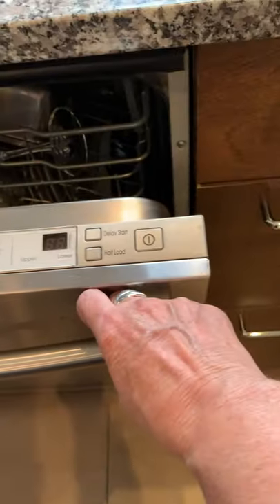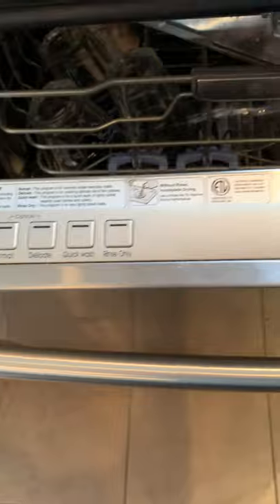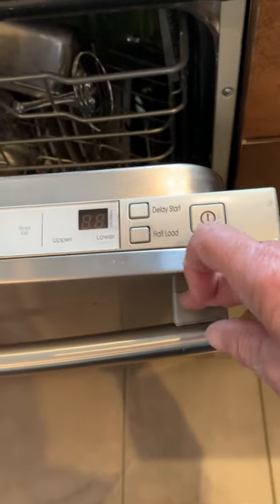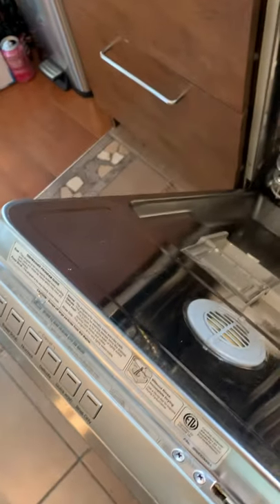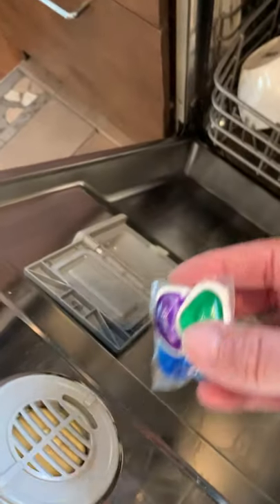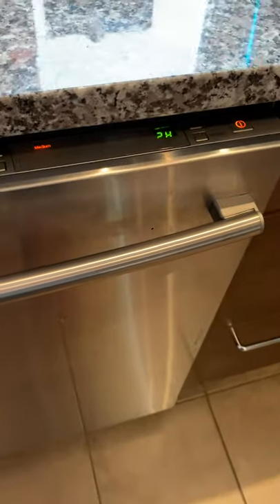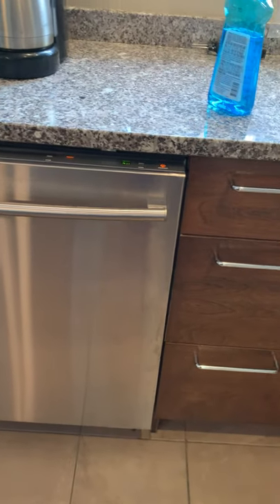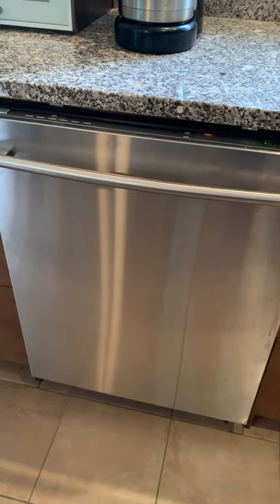Operating the LG Stainless Steel Dishwasher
The dishwasher is so quiet you can even run it when you're watching TV.